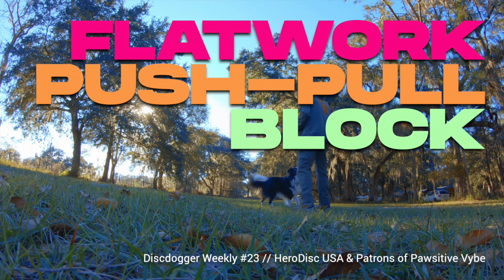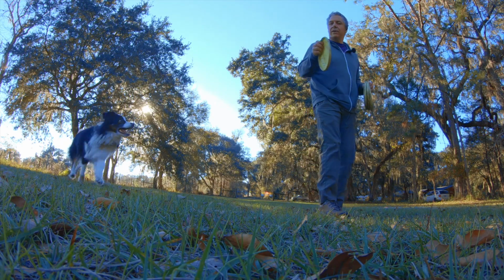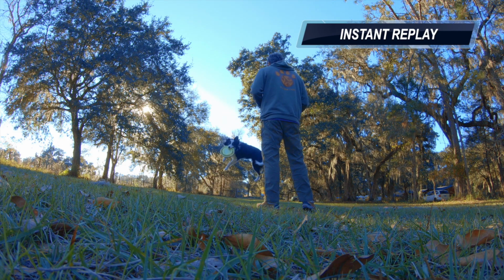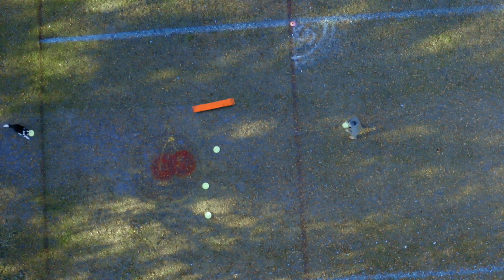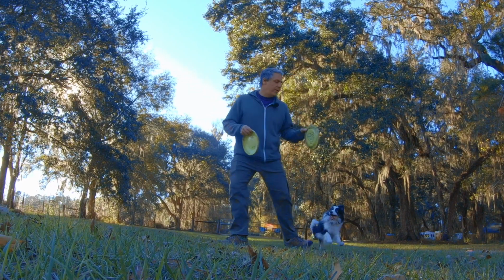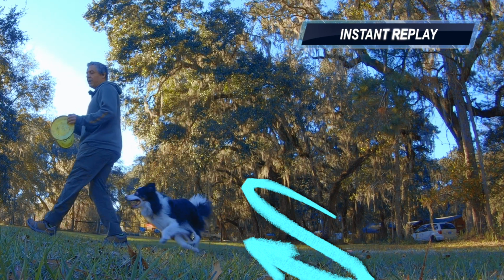DiscDog Flatwork Elements Push, Pull, Block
Ron & Epic explore the 3 key variables of the Flatwork Process: Pushing, Pulling, and Blocking.

Peace & Happy Jamming!